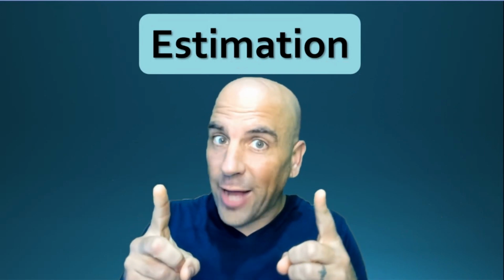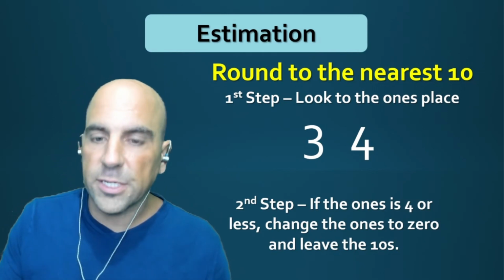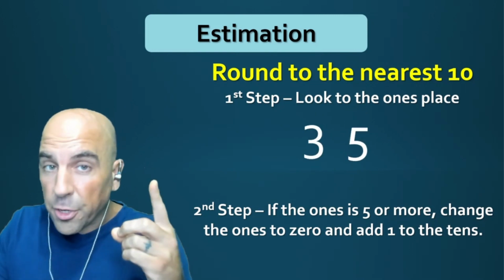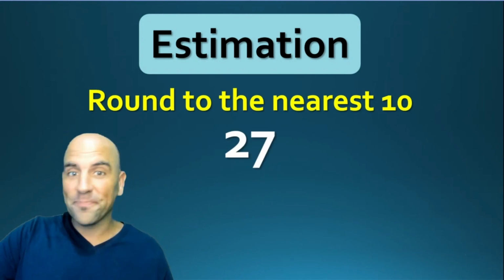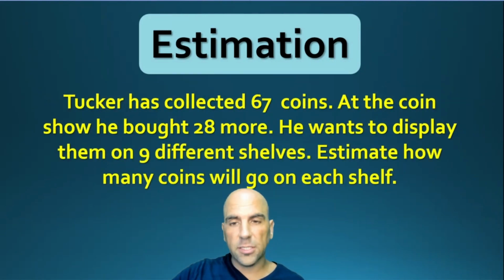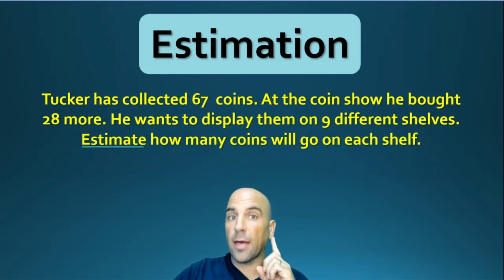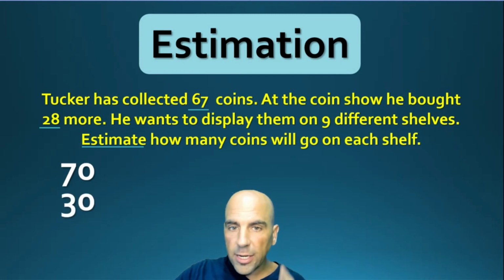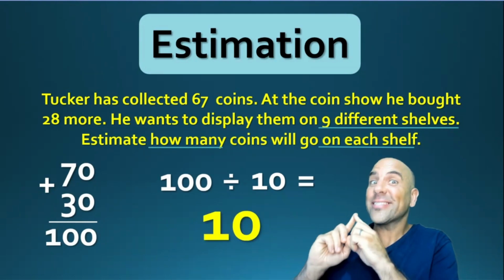Estimation - 10s place - Be able to size-up any numbers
Common Core 3.OA.D.8